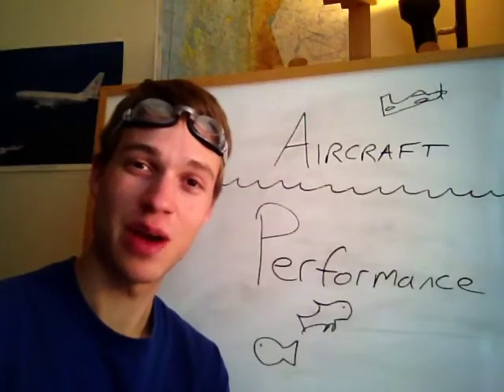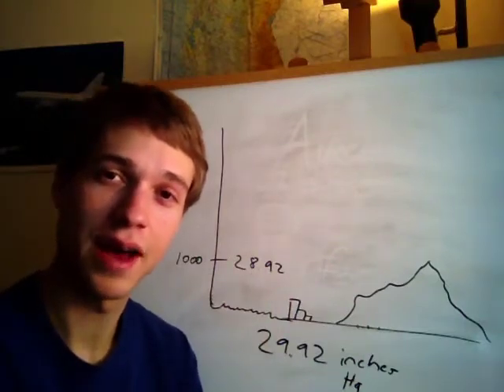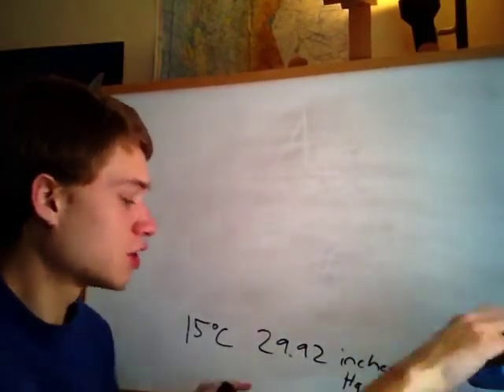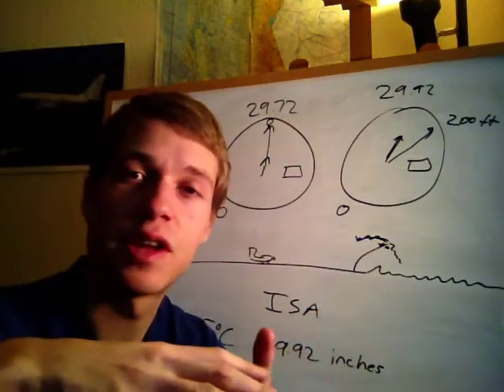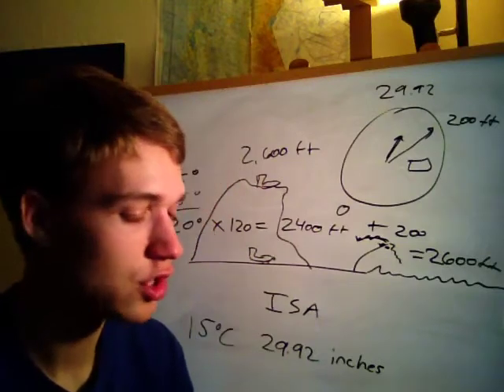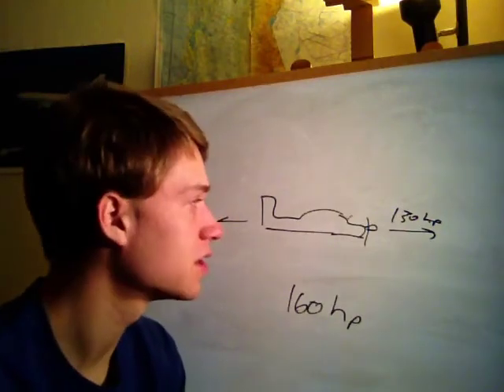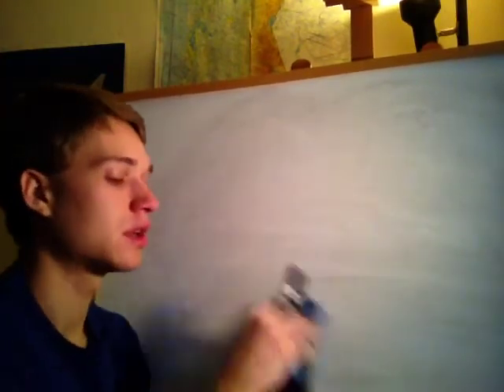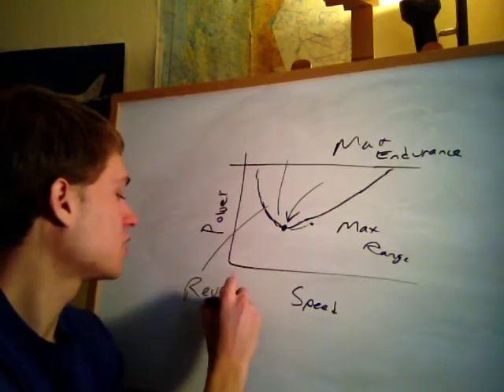14 Aircraft Performance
It's back to the pool for a quick dip as we learn how aircraft performance is affected by our atmosphere's conditions. Reference: Pilot's Handbook of Aeronautical Knowledge (FAA), Chapter 10: Aircraft Performance.